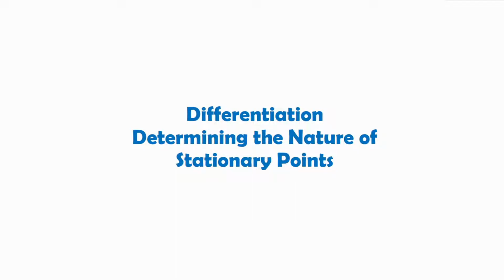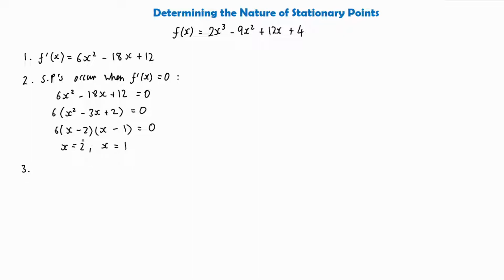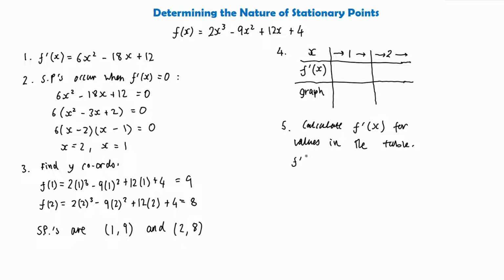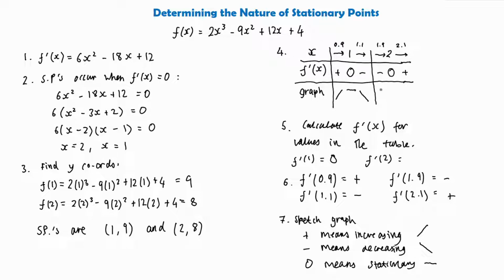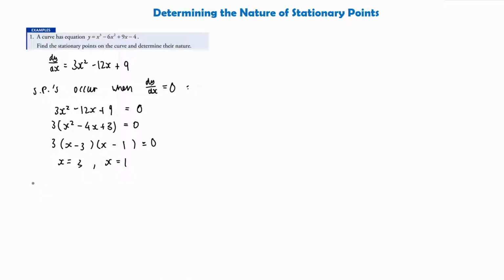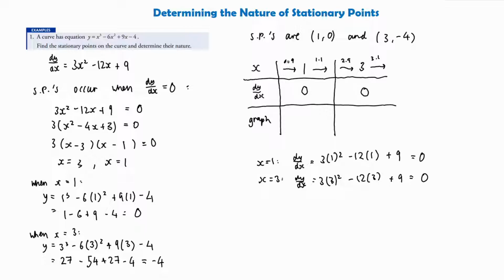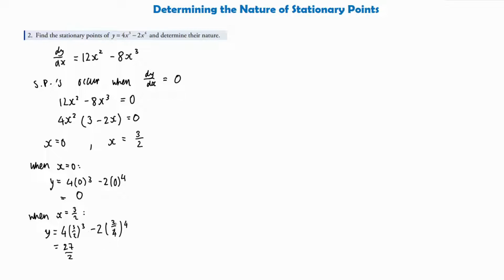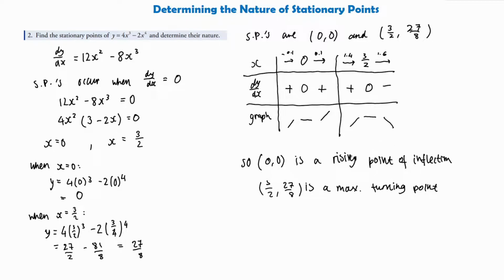(SQA Higher) Differentiation - Determining the Nature of Stationary Points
✨ SQA MATHS ✨
Scottish Qualifications Authority (SQA) Mathematics topics, exams and theory all explained to help education for those learning Maths in Scotland & other areas of the UK.

✨ ABOUT ME ✨
Welcome to the channel! My name is Duncan and I am a Student in Scotland studying Mathematics at university. I am currently in 4th year at university and plan to go on to teach maths at high school level after uni. I am very passionate about teaching and to help me improve and get practice before entering the world of work I have created this channel to help students learn about mathematics at all levels (N5, Higher & AH) in Scotland. In these videos I will cover the theory to (almost!) every topic and unit in each level of SQA Maths including exam-style questions, exam walkthroughs & other helpful videos. As I am not a teacher yet any feedback, support and help is welcome in the comments!

If you have any questions or queries regarding topics in this video, tutoring advice or just questions about maths in general do not hesitate to drop a comment below or send me an email

SQA Higher Mathematics - Differentiation: Determining the nature of stationary points using a nature table with examples

All examples in this video were attributed to the notes found at 'Higher Still Notes' (HSN) and are not examples of my own.